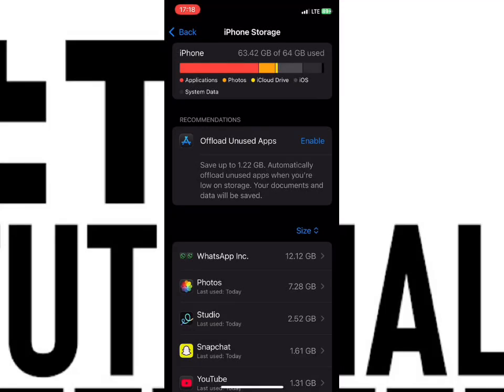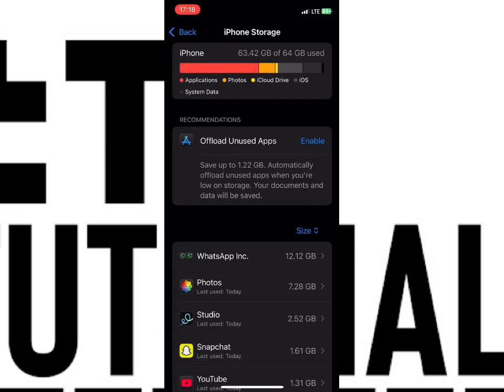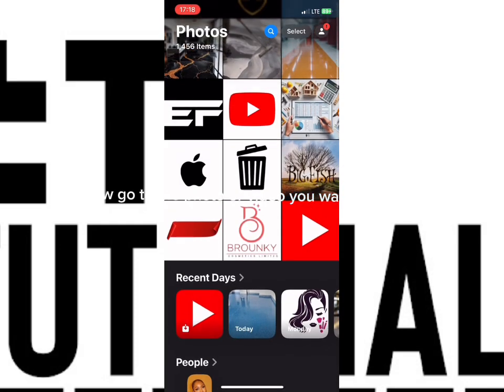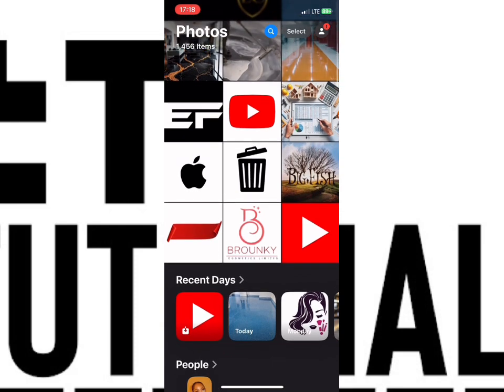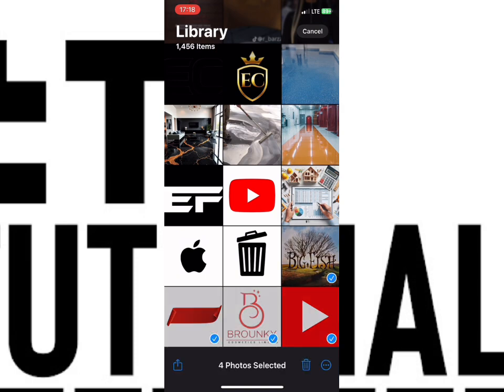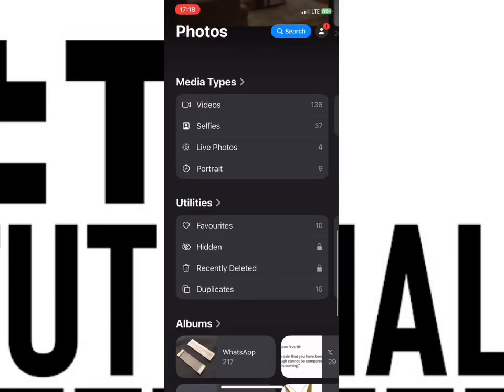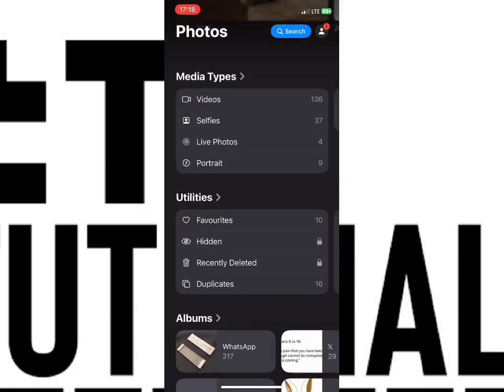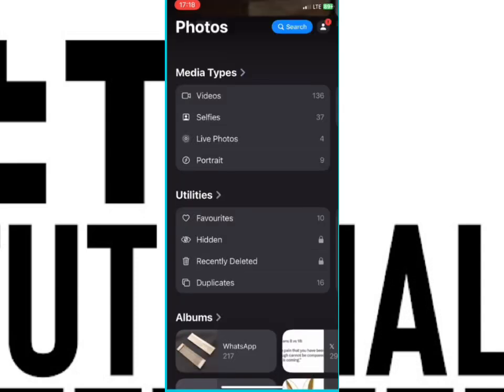How To Permanently Delete Photos And Images On IPhone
Want to make sure your deleted photos are gone for good? In this video, I'll show you exactly how to permanently delete photos on iPhone — step by step, so they can never be recovered.

Most people don't realize that when you delete photos on iPhone, they stay in a "Recently Deleted" folder for 30 days — meaning anyone could still access them. This guide shows you how to skip past that and wipe them instantly.

✅ What you'll learn:

How to delete photos from iPhone the right way
How to permanently delete photos from iCloud
How to clear the "Recently Deleted" album

Whether you're selling your phone, protecting your privacy, or just clearing space — this tutorial has you covered.